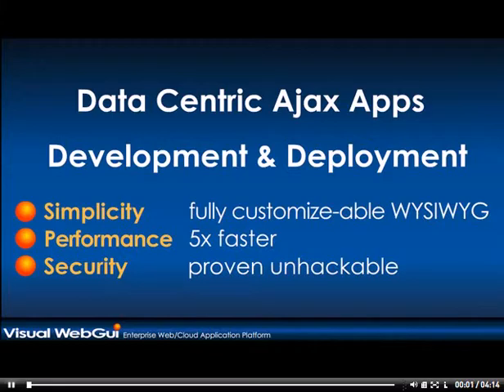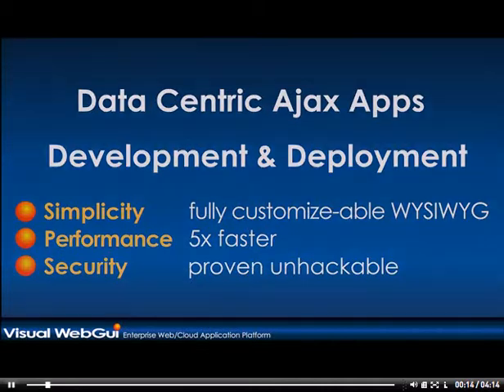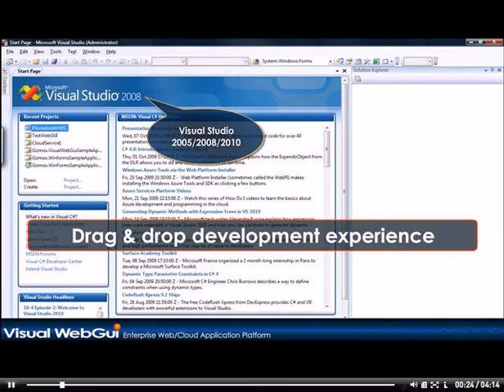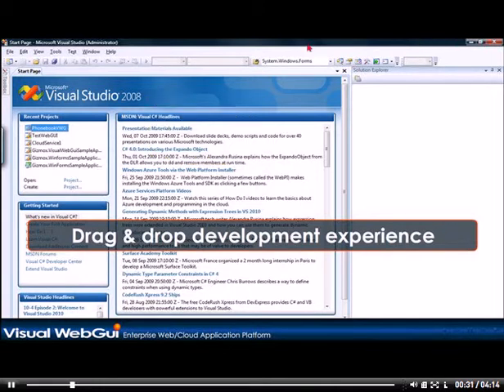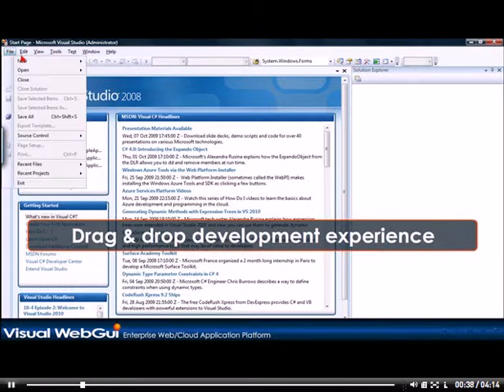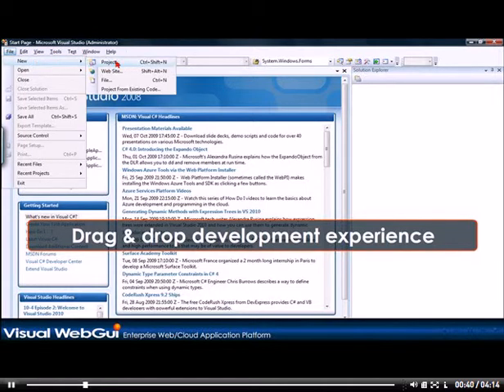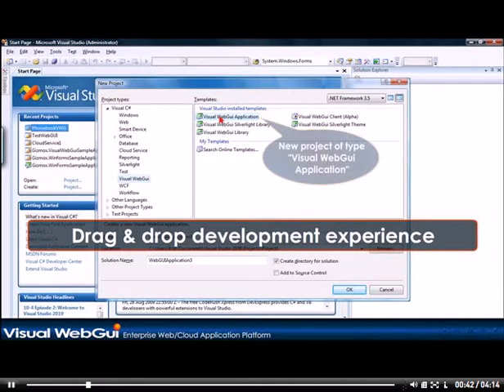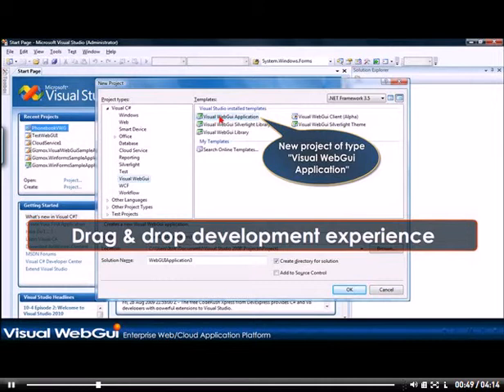Web Applications Development Experience Demo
Visual WebGui simplifies web development by providing a single layer .NET development environment with a drag & drop designer within Visual Studio.